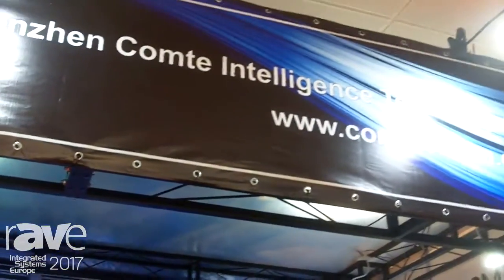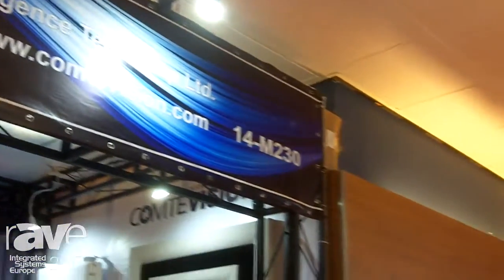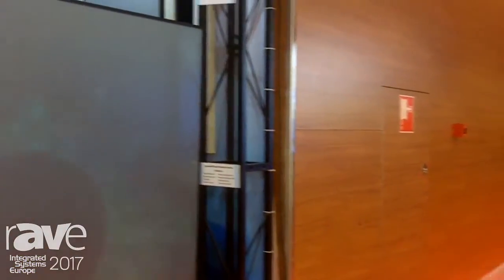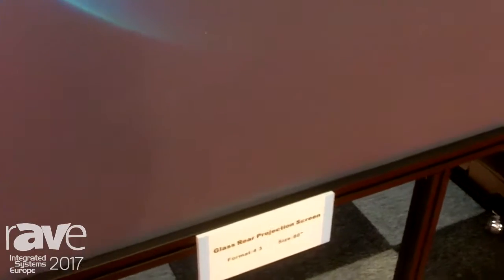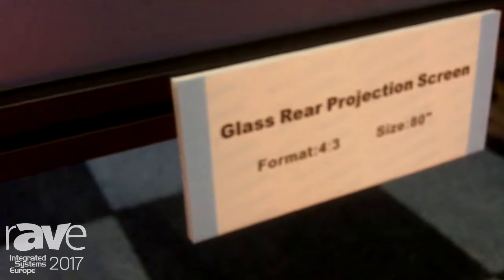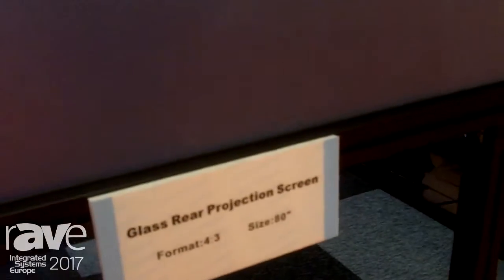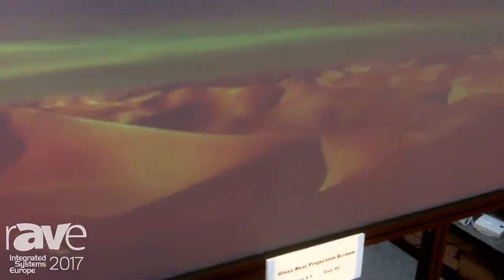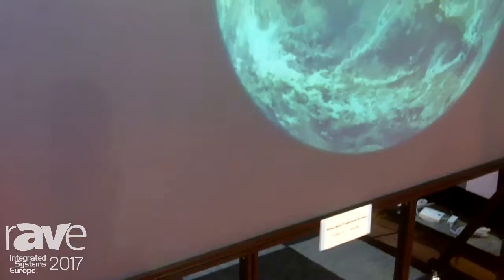ISE 2017: Comte Vision Shows Off Glass Rear Projection Screen